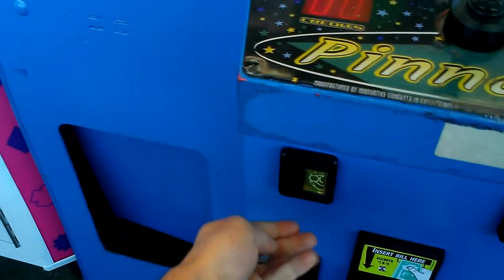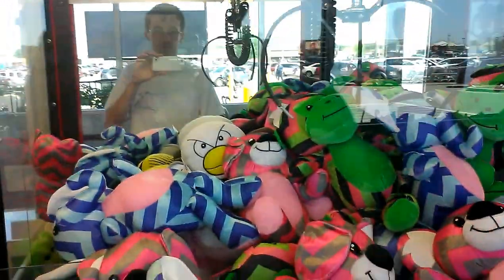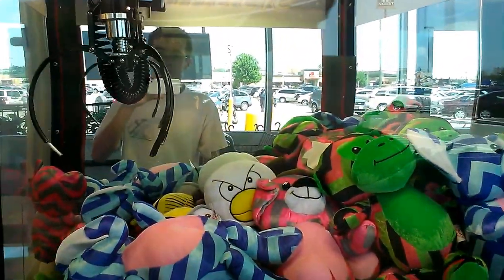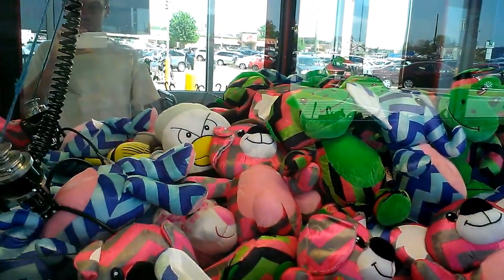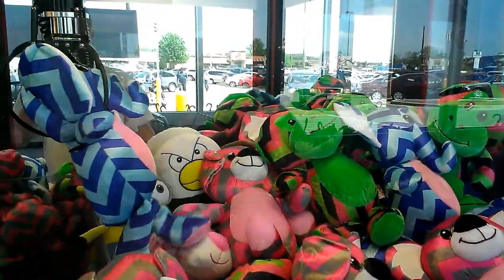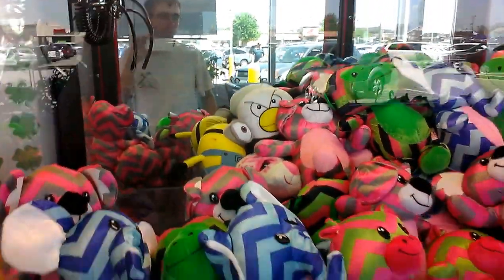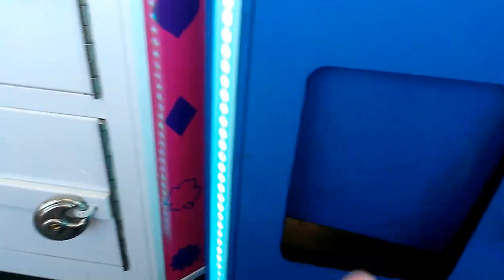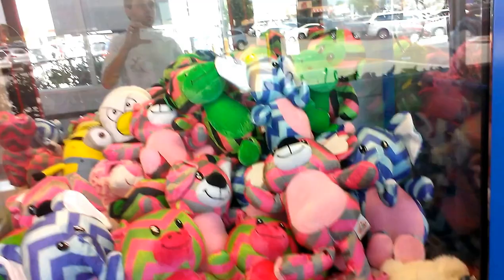PINNACLE CLAW MACHINE@WALMART DONT PUT IT BACK UP THERE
THIS WAS FILMED AT MY LOCAL WALMART ON THURSDAY  AFTER THE RESTOCK FOR NAMCO IM FACING THE PINNACLE CLAW MACHINE HPE YOU ENJOY